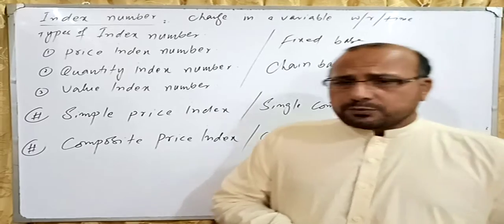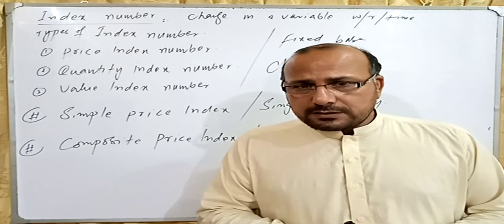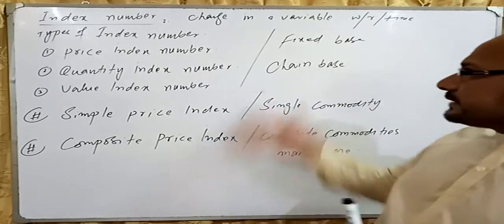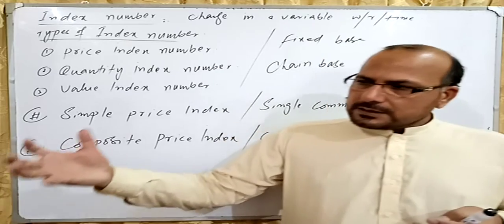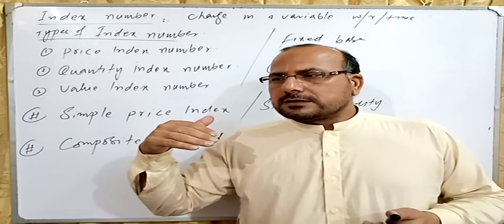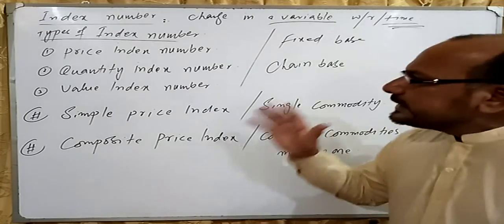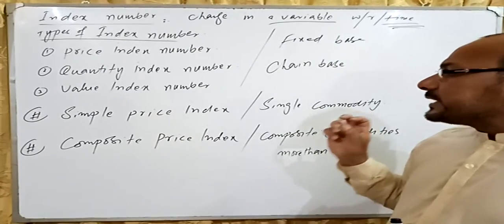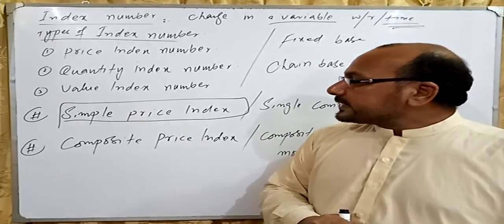statistics 2 lecture 1 week 1